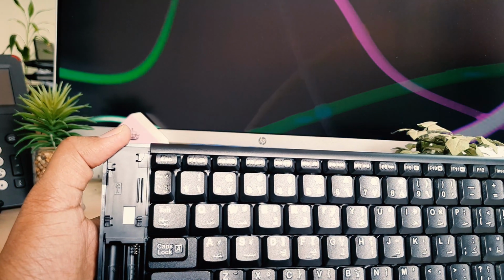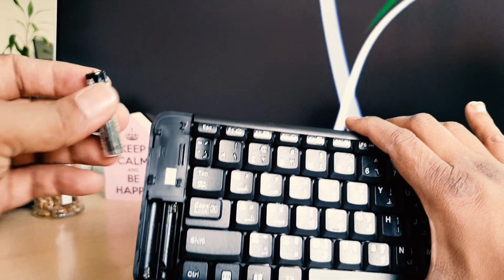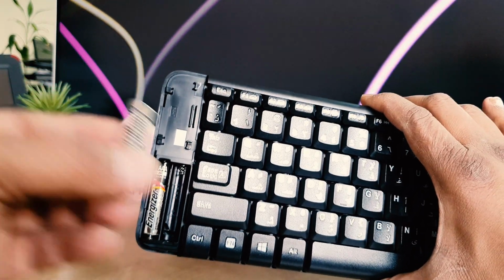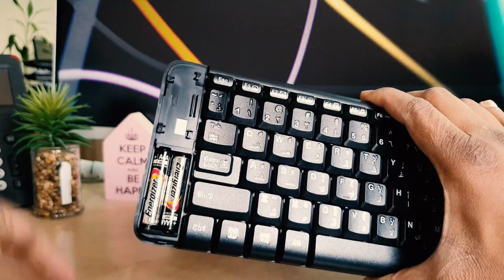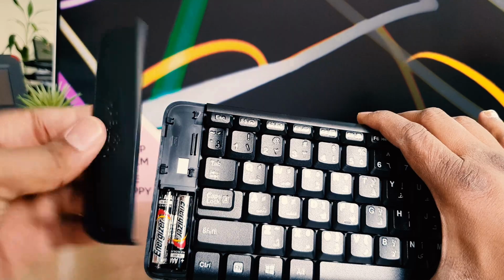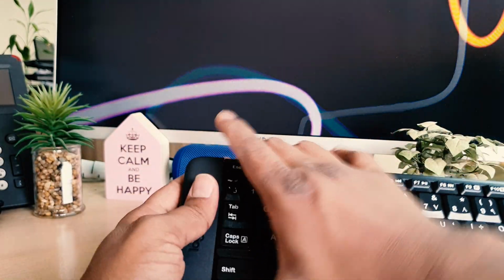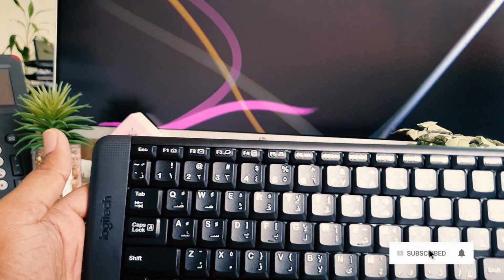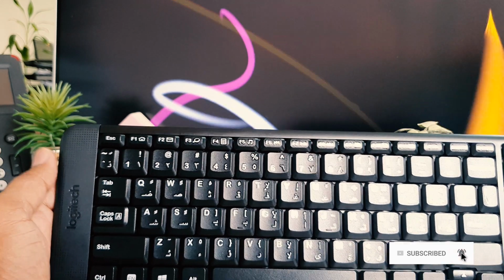How To Change Battery In Logitech Wireless Keyboard K220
The Logitech K220 Wireless Keyboard occupies lessof your desk space, while keeping you in full control over your system.It has an operating range of 10 meters. The keyboard features a compact,minimalistic design with all the standard keys for comfortable typing.The whisper-quiet keys let you concentrate on your work better. Thiswireless keyboard and mouse combo is power-efficient, allowing youto enjoy long battery life. The advanced 2.4 GHz wireless standardof this Logitech keyboard and mouse combo eliminates the possibilityof connection dropouts, interference or delays. Plug the wirelessreceiver into the USB port of your computer and you are good to go.

In this video I am going to share with you How To Change Battery In Logitech Wireless Keyboard K220.